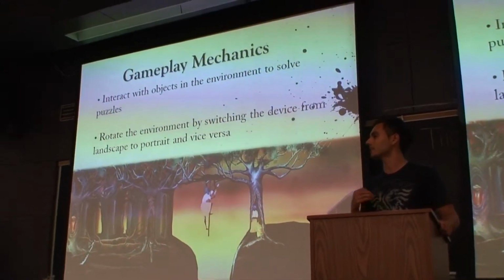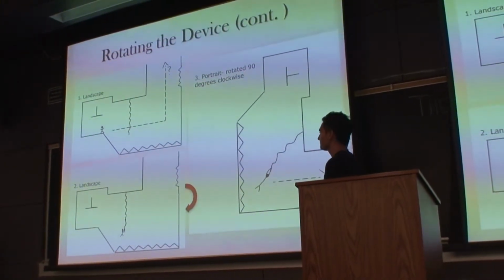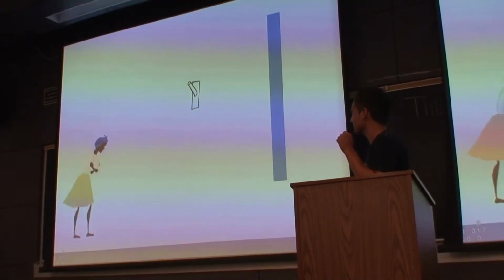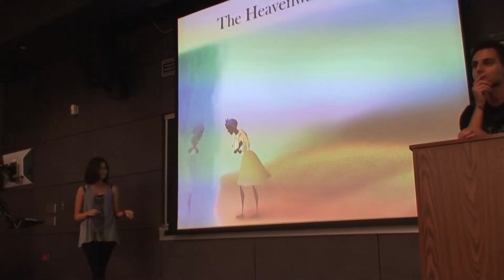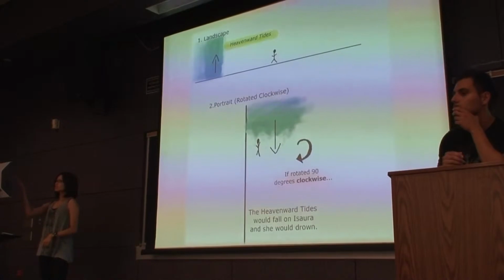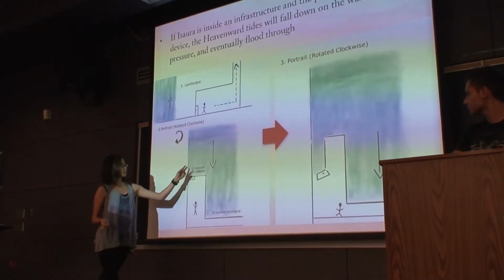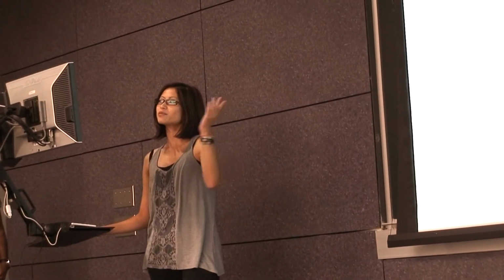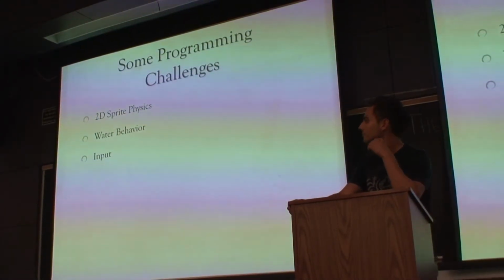Thralled - 2012 Fall Advanced/Final Games Fall Pitch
Thralled - a game project from the 2012 Fall Advanced/Final Games class in the USC Games program. Shown here is the Fall Pitch on August 30th 2012.